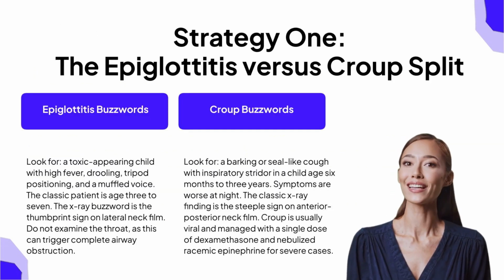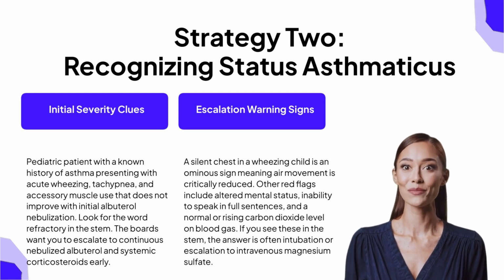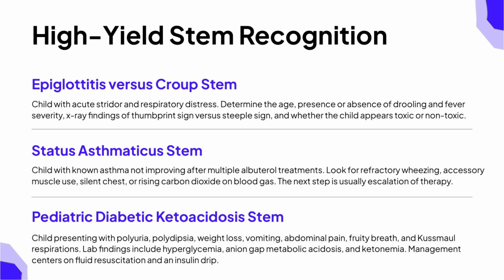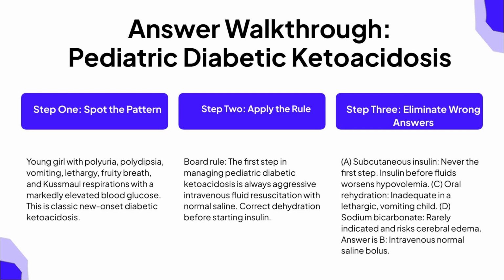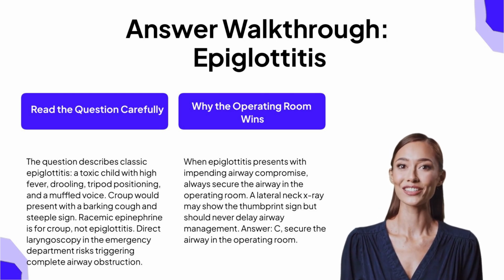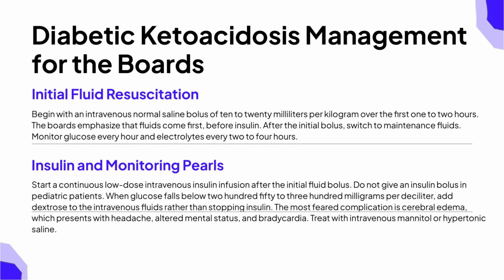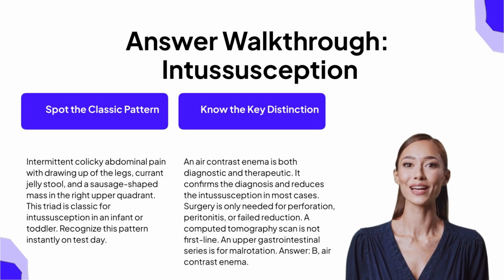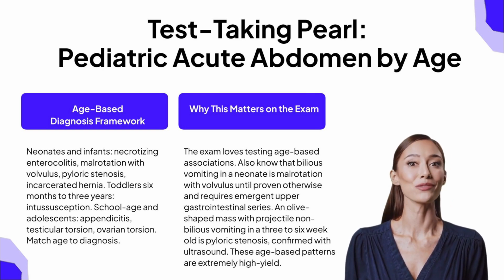Pediatric Emergencies for USMLE Step 2 CK | High-Yield Review & Management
Pediatric emergency questions on the USMLE Step 2 CK test your ability to make rapid, life-saving diagnostic decisions. Let's master the critical algorithms for pediatric airway, metabolic, and abdominal emergencies so you can maximize your score.

In this comprehensive USMLE Step 2 CK tutoring session, we master the high-yield approaches to Pediatric Emergencies.

What we cover in this video:
● Epiglottitis vs. croup: The ultimate clinical showdown. How to instantly differentiate the "tripod position" and drooling of epiglottitis from the barking cough of croup, including x-ray signs (thumbprint sign vs. steeple sign) and urgent airway management steps.

● Status asthmaticus: Managing severe, refractory asthma exacerbations in the ED. We cover step-by-step escalation of care, from continuous albuterol and IV corticosteroids to magnesium sulfate and continuous positive airway pressure (CPAP).

● Diabetic ketoacidosis (DKA) in children: Mastering the delicate fluid and insulin resuscitation protocol. We break down how to calculate the fluid deficit, when to start insulin, tracking the anion gap, and how to aggressively monitor for and treat cerebral edema.

● Acute abdominal emergencies: Spotting life-threatening pediatric surgical abdomens, including malrotation with midgut volvulus, Meckel's diverticulum, and perforated appendicitis, with a focus on initial stabilization, imaging modalities, and definitive next steps.